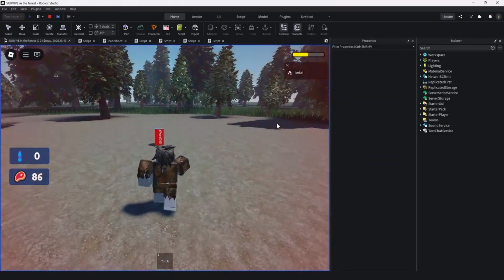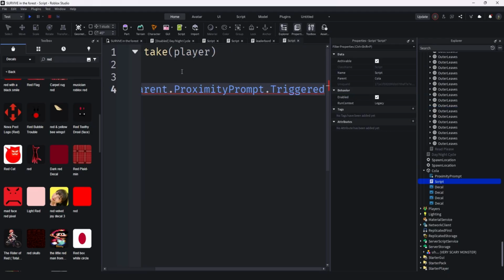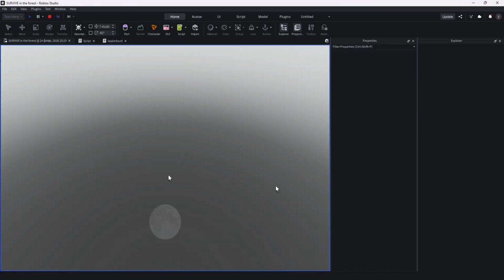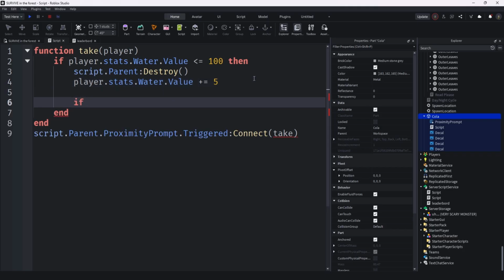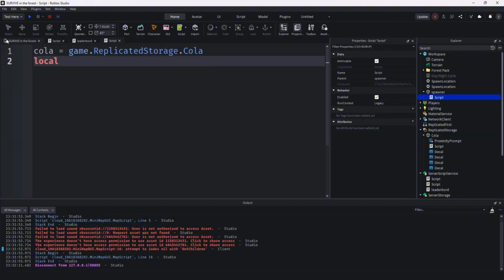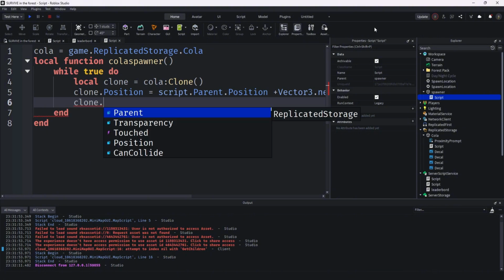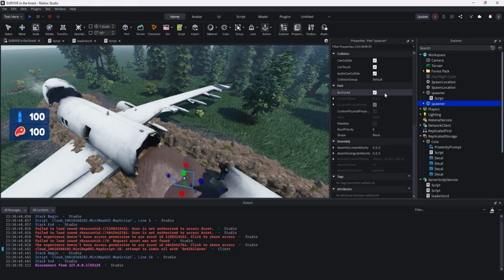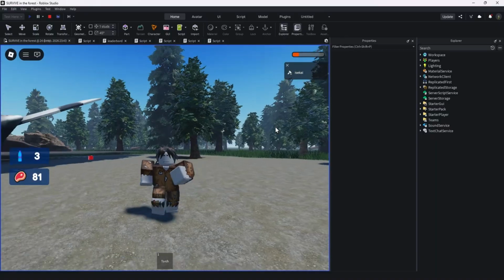How to Build a Working Item Spawner in Roblox Studio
In this video, we continue our roblox survival game development by adding interactive objects. I'll show you how to create items like a coke can, demonstrating techniques similar to those used in building a roblox booga booga game and make a spawner for this objects. Learn how to implement scripts for consumption and spawning, which is essential for any survive the nights game.